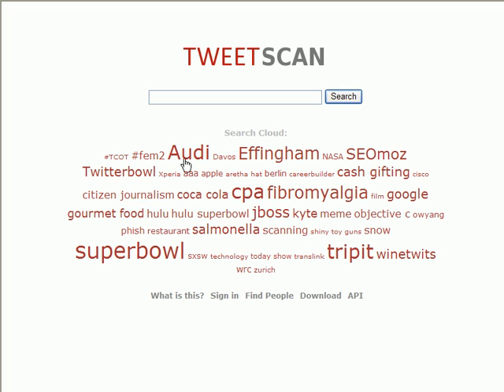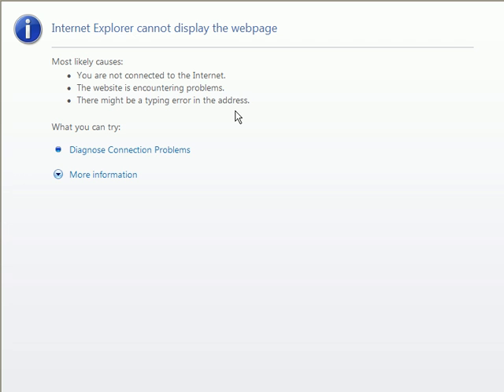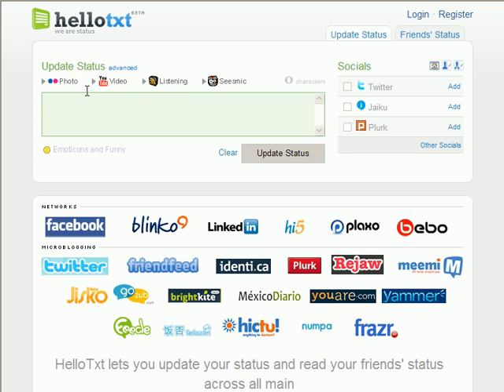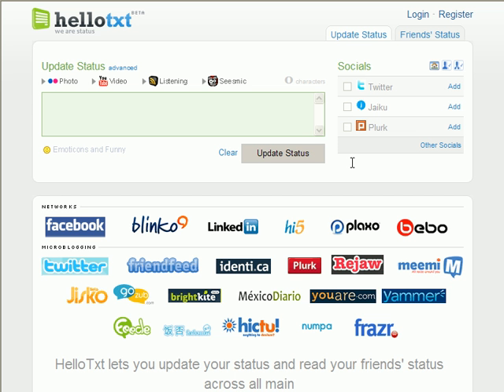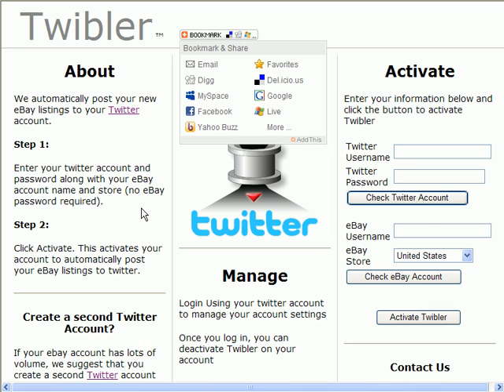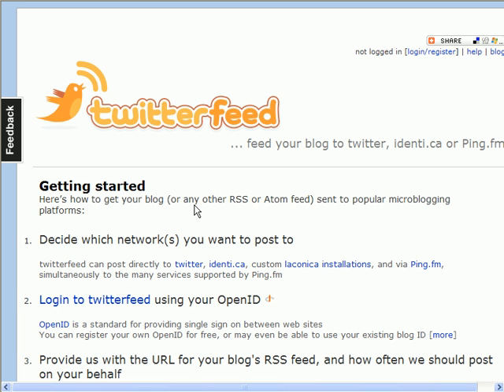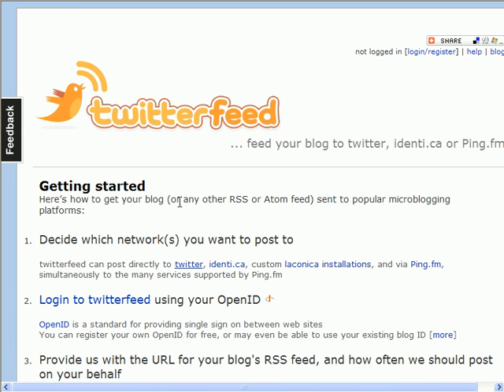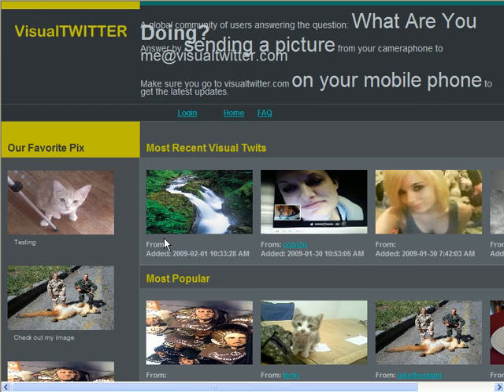The Twitter Effect - Part 3 / 4 - Tools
This 5 Part series contains basic level information that you can use to get started with twitter.